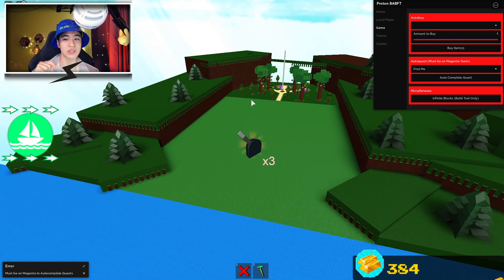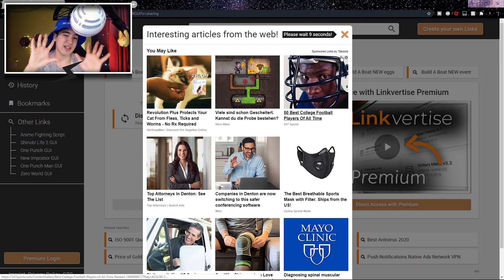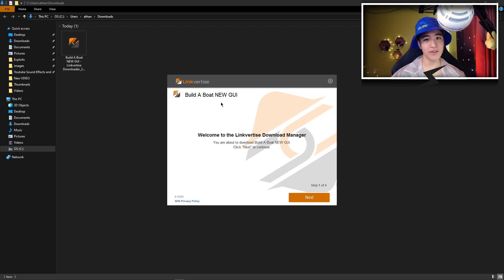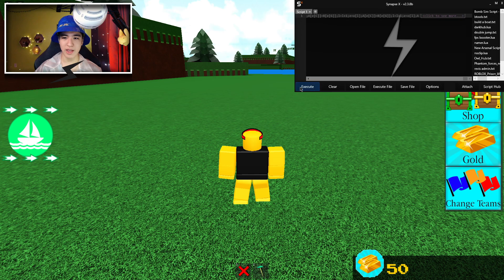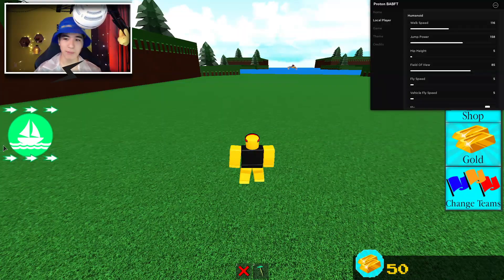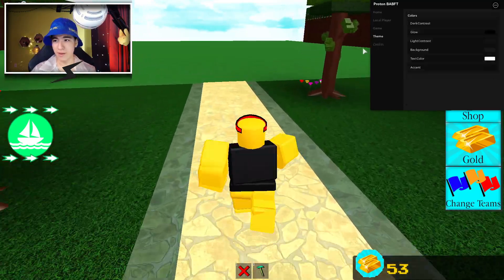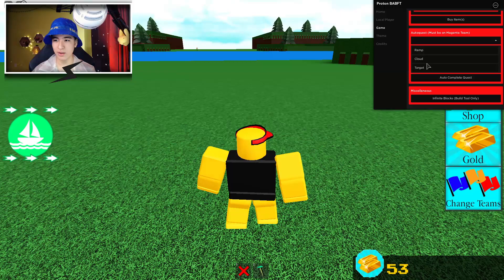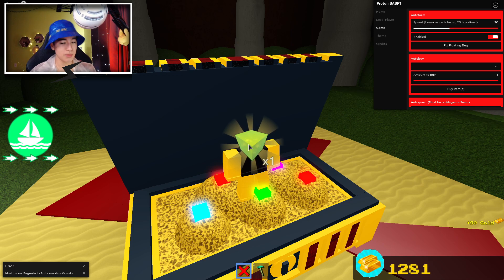Build a Boat Hack : Roblox Build a Boat For Treasure Script Gui Hack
Build a Boat Hack Script : Build a Boat For Treasure Script Hack GUI

Sup guys! Today I'm back with another Roblox script review and this time it's build a boat! If you guys enjoy this build a boat hack script GUI autofarm because it's really overpowered with its build a boat auto farm script!

‒‒‒‒‒‒‒‒‒‒‒‒‒‒‒‒‒‒‒‒‒ [ ⇩ My Gear! ⇩ ]‒‒‒‒‒‒‒‒‒‒‒‒‒‒‒‒‒‒‒‒‒
My Hat ( IKEA Bucket Hat )

My Lighting (Dazzne D50)

My Monitor (S Series 27 Inch)

New Keyboard (Glorious GMMK TKL Gaming Keyboard)

‒‒‒‒‒‒‒‒‒‒‒‒‒‒‒‒‒‒‒‒‒ [ ⇩ Time Stamps ⇩ ]‒‒‒‒‒‒‒‒‒‒‒‒‒‒‒‒‒‒‒‒‒
Preview 0:00
Intro 0:10
How To Get 1:07
Review 4:10
Outro 11:45